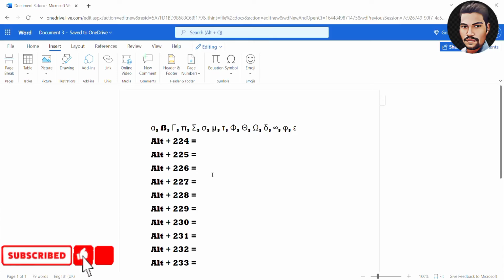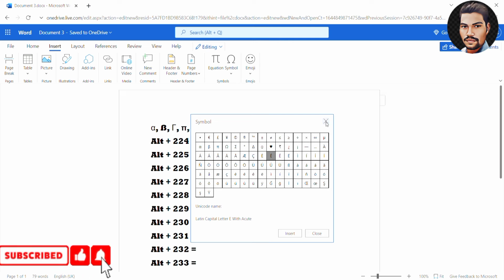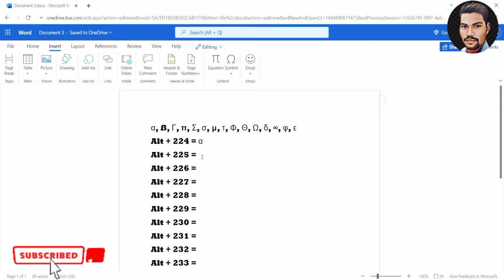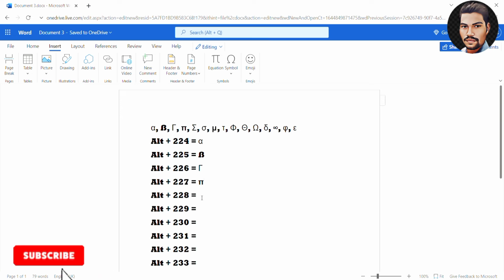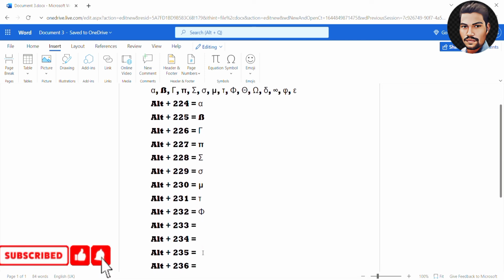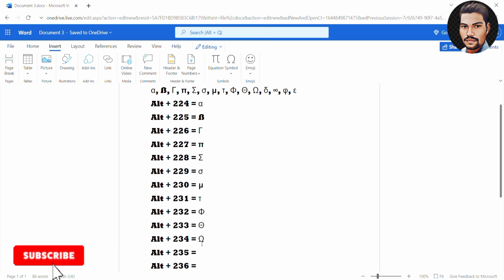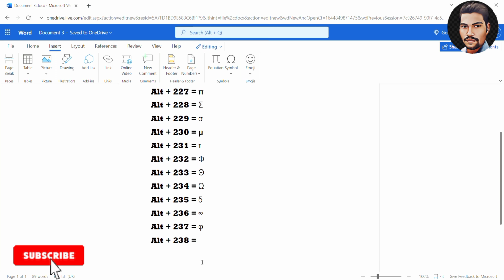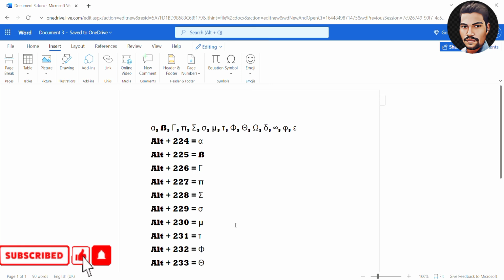Short Cuts to Insert Symbol in Powerpoint Or Word on Microsoft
Short Cuts for inserting symbols in ppt And word on Microsoft in the web. This will help you if you don't have subscription of Microsoft Office.

how to add more symbols in microsoft word 2007
how to make ppt in laptop step by step with animation
how to make ppt in phone
how to make ppt in mobile in tamil
how to make ppt on powerpoint in phone
how to make ppt in wps office in mobile in hindi
how to make ppt in mobile with pictures
how to make ppt video with voice
how to make ppt in mobile phone
how to add symbol in ppt
how to add location symbol in ppt
how to add characters in powerpoint
how to add rupee symbol in powerpoint
how to insert alpha symbol in powerpoint
how to insert lambda symbol in powerpoint
how to add animated characters in powerpoint
how to add cartoon character in powerpoint
how to insert telephone symbol in powerpoint
how to insert gamma symbol in powerpoint
how to insert a menstrual cup
how to insert atm card in machine
how to insert page number in word from specific page
how to insert video in powerpoint
how to insert sim in iphone 12
how to insert picture in ms word
how to insert page number in word
how to insert photo in word
how to insert sim in oneplus word
how to insert sigma symbol in word
how to insert sigma symbol in excel
how to insert sigma symbol in powerpoint
how to insert sigma symbol in ppt
how to insert sigma in word
how to insert sigma in excel
how to insert sigma in latex
how to insert sigma in ppt
how to insert sigma sign in word
how to insert sigma symbol in latex
how to insert phi symbol in word
how to insert phi symbol in excel
how to insert phi symbol in autocad
how to insert phi symbol in powerpoint
how to insert phi in word
how to insert phi in excel
how to insert phi in latex
how to insert symbol in ppt
how to insert rupee symbol in powerpoint
how to insert star symbol in powerpoint
how to insert mathematical symbols in google forms
how to insert symbols in word
how to insert symbol in excel
how to insert symbols in autocad
how to insert symbols in word mobile
how to insert symbols in powerpoint
how to insert symbol in pagemaker 7.0
how to insert symbol in google sheets
how to insert symbols in photoshop
how to insert symbols in ppt
how to insert symbol of rupee in word
how to insert symbol in powerpoint
how to insert symbol in photos hop
how to insert symbol in pubg name
how to insert symbol in photoshop cs6
how to insert symbol in pdf
how to insert symbol in powerpoint 2016
how to insert symbol in pagemaker
how to insert symbol in pages
how to write mathematical symbols in keyboard
how to write mathematics in style
how to write mathematical equations in computer
how to write mathematical equations in mobile
how to write mathematical equations in latex
how to write mathematics in calligraphy
how to write mathematical equations in wps office
how to write mathematics project work
how to write mathematical symbols in android
how to write mathematical symbols in microsoft word
how to write 2upon 3 in ppt
how to write @ in laptop
how to write cursive handwriting
how to write fast how to write a letter